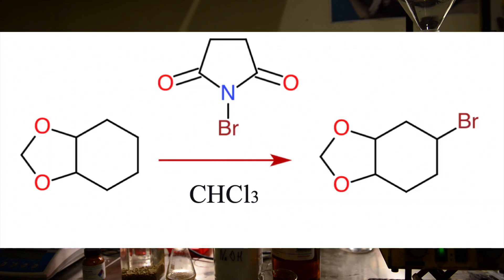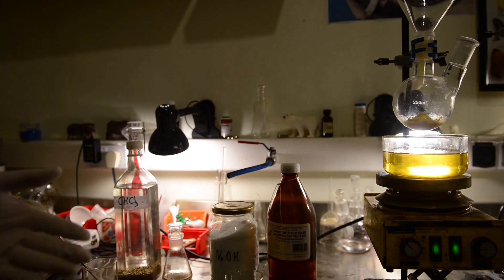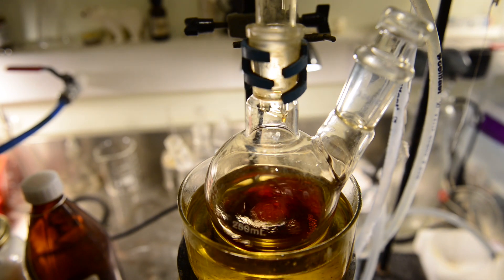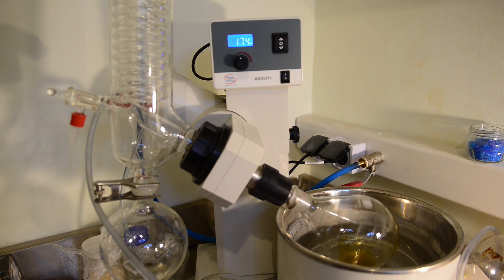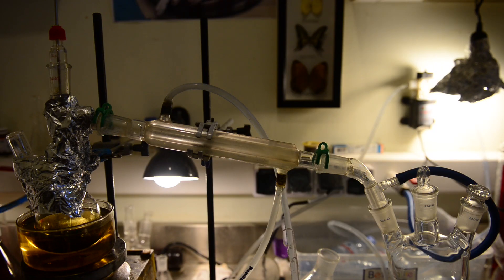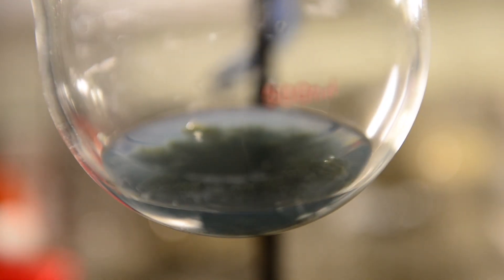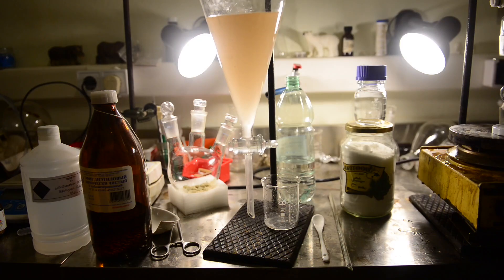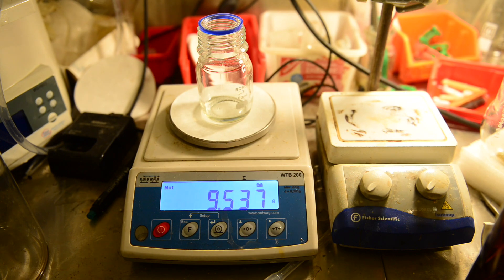4-bromo-1,2-methylenedioxybenzene or 4-bromo-1,3-benzodioxole synthesis.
The 1,2-methylenedioxybenzene is selectively brominated with N-bromosuccinimide to form 4-bromo-1,2-methylenedioxybenzene.